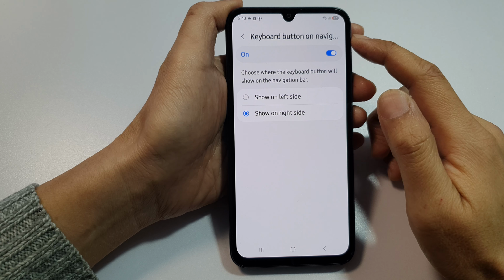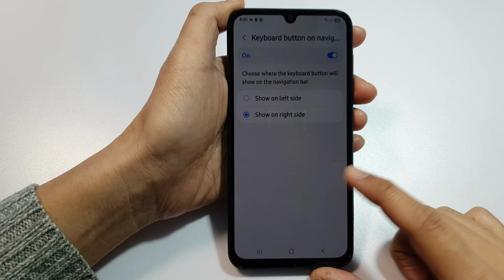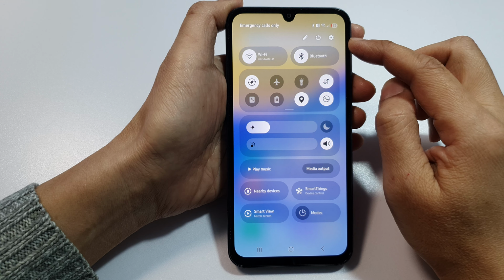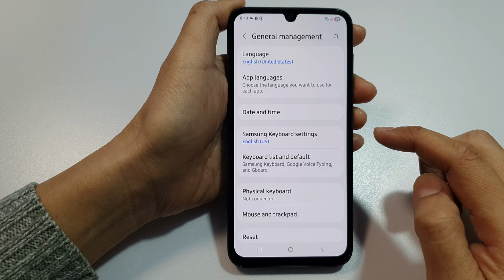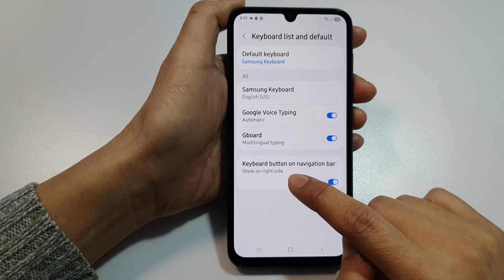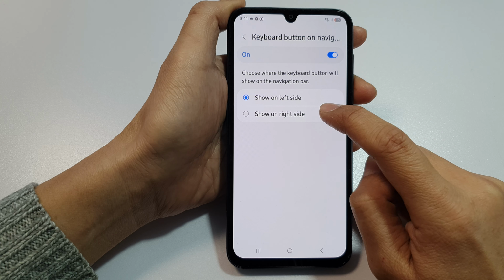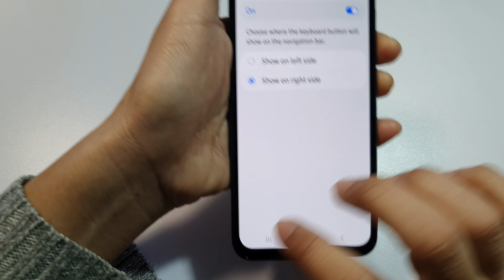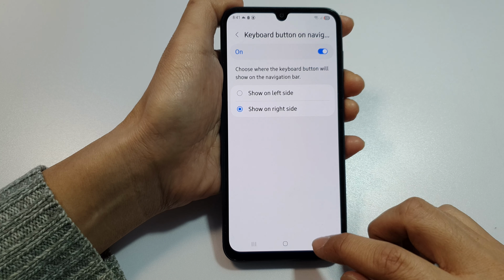⌨️ Move the Keyboard Button Left or Right on Galaxy A15/A16 – Easy Setup!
Want easier access to the keyboard switch button on your Galaxy A15 or A16? In this quick and helpful guide, you'll learn how to move the keyboard icon on your navigation bar to the left or right side for more comfortable, one-handed typing. Whether you're left-handed or just want faster access while multitasking, this small tweak makes a big difference in daily use. Follow these simple steps and customize your keyboard layout like a pro in seconds!

🛠️ Step-by-Step Instructions:
Step 1: Open the Settings app on your Galaxy A15 or A16.
Step 2: Scroll down and tap on General Management.
Step 3: Tap on Samsung Keyboard settings.
Step 4: Scroll down and tap on “Keyboard toolbar customization.”
Step 5: Look for the Keyboard switch icon and drag it to the left or right side of the toolbar.
Step 6: Tap Done to save your changes.

📌 This video also covers topics:
✅ How to customize the keyboard toolbar on Galaxy A15/A16
✅ Improving one-hand usability with Samsung Keyboard
✅ Navigation bar and toolbar personalization tips